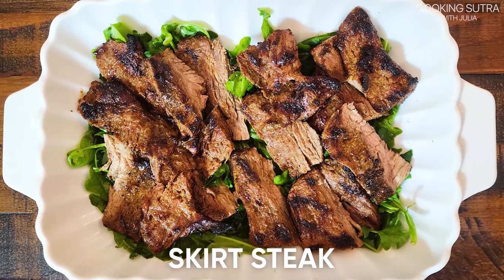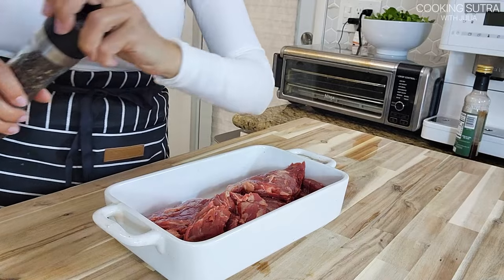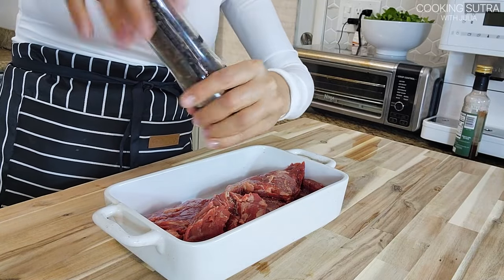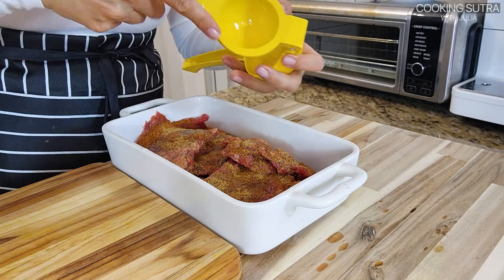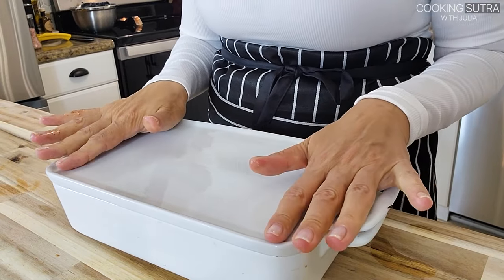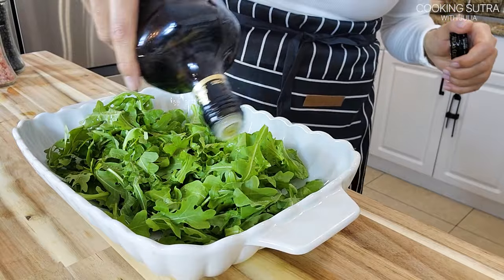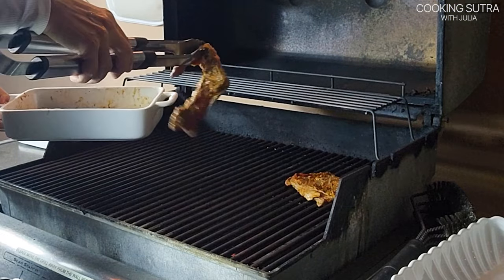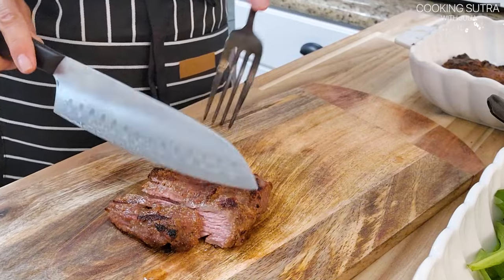Easy Grilled Skirt steak with Arugula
Grilled skirt steak is a flavorful and versatile cut of beef that is perfect for outdoor grilling, indoor grilling, or cooking on a stovetop grill pan. Skirt steak comes from the plate section of the cow, known for its robust beefy flavor and tender texture when cooked properly. Here's everything you need to know about preparing and cooking.

Skirt Steak Recipe

1.5 Lb skirt steak
1 tsp black pepper (to taste)
1 tsp salt (to taste)
1 tsp garlic powder
1 tsp chili powder
1 tsp coriander
 ½ a lemon juice
1 tbsp olive oil

For serving

Arugula 1 pack
½ a lemon juice
1 tbsp olive oil